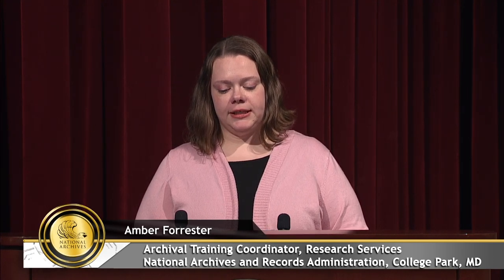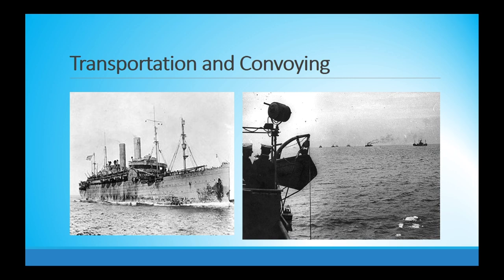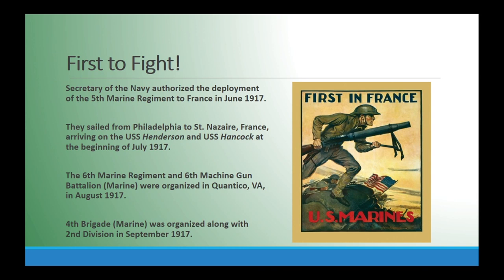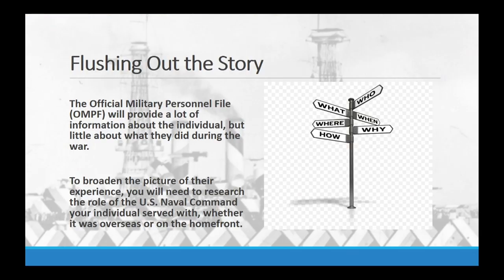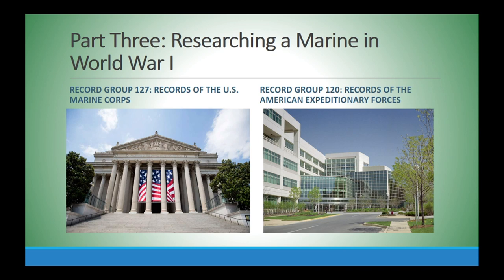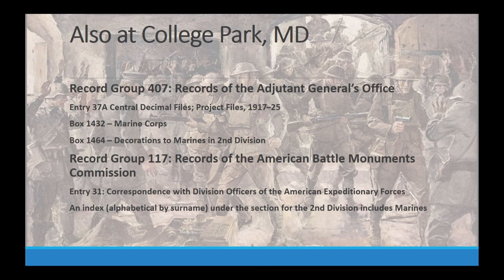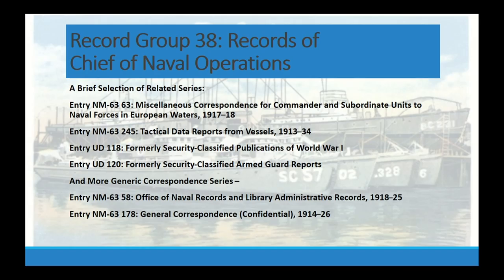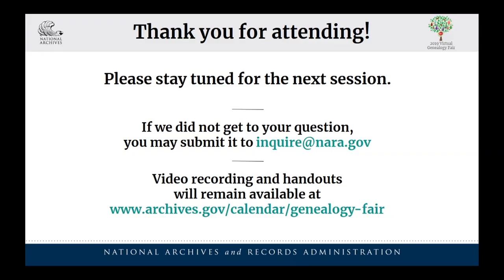2019 Virtual Genealogy Fair Session 4: World War I Naval and Marine Corps Records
Using National Archives Records to Research World War I Naval and Marine Corps Records for Genealogical Research

Session 4 Description: In this session, archivist Nathaniel Patch offers a guide to discovering the story of your World War I Sailor and Marine using the Records of the National Archives. Although for the experienced to advanced researcher, beginners will learn where to access easily understood records (such as deck logs, war diaries, and unit records), and how to build on that information to find more material in complicated record series.

Presenter: Nathaniel Patch has been employed at the National Archives for 17 years. He started at the National Archives Building in Washington, DC as a technician in 2002, and then moved to the National Archives at College Park, MD after joining the Navy Reference Team as an archives specialist in 2006.  He was promoted to archivist in 2014 while continuing to work with the Navy Reference Team.  Most recently, he was promoted in 2018 to Subject Matter Expert for Navy, Marine Corps, and Coast Guard topics. His interest is in naval warfare, and in particular, submarine warfare and US-Japanese relations 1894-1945.  He has lectured on topics including researching genealogy using World War I and World War II Navy records, on the Battle of Midway, and how to conduct archival research for Underwater Archaeology. In addition, Mr. Patch has written several articles on submarine warfare that were published in Prologue magazine and currently working on projects for other publications.   Mr. Patch  earned an M.A.  in Naval History from American Military University.